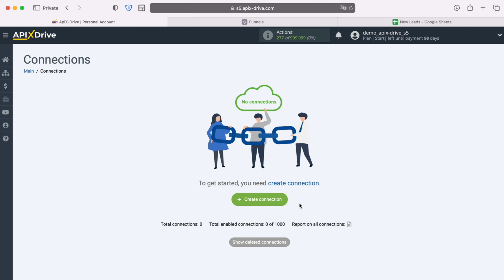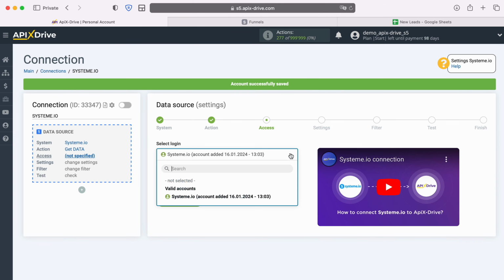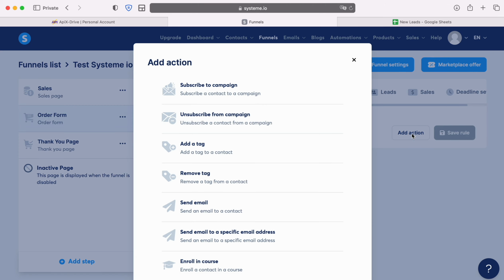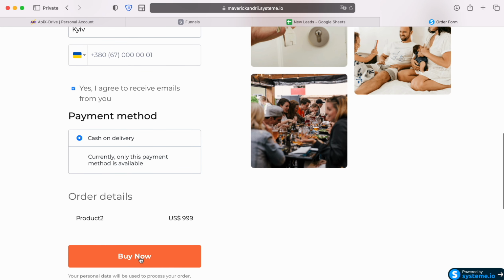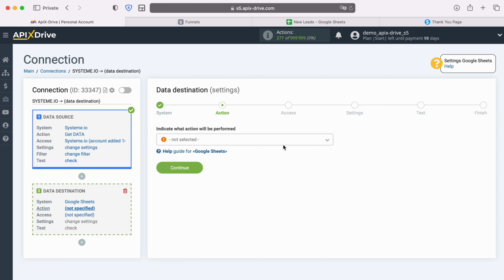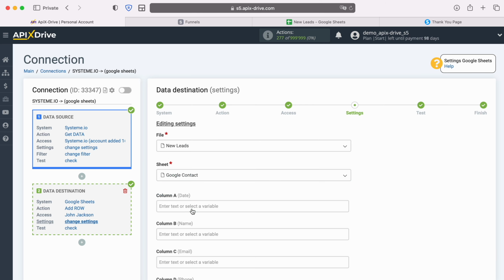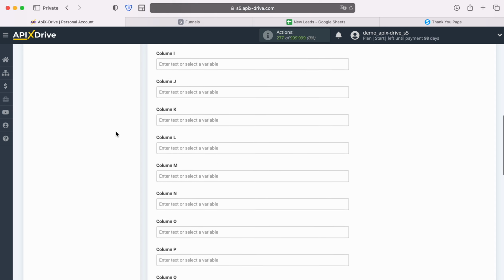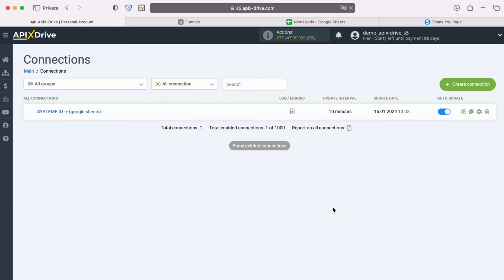Systeme.io and Google Sheets Integration | How to Get data from Systeme.io to Google Sheets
How to Get data from Systeme.io to Google Sheets? Integrate Systeme.io and Google Sheets whith ApiX-Drive

In this video tutorial, we will learn:
✓ How to connect Systeme.io and Google Sheets
✓ How to Add ROW from Systeme.io to Google Sheets

【Video Navigation】
0:00 - Introduction
0:30 - Setting up Systeme.io as a Data Source
3:12 - Setting up Google Sheets as a Data Receiver
5:54 - Setting up auto-update

➤  Steps to connect Systeme.io and Google Sheets
1. Link your Systeme.io and Google Sheets account with ApiX-Drive
2. Select Systeme.io as your data source App and 'Get DATA' as your action
3. Select Google Sheets as your data receiver App and 'Add ROW' as your action
4. Map Systeme.io fields to relevant fields in Google Sheets
5. Turn your integration on auto update.